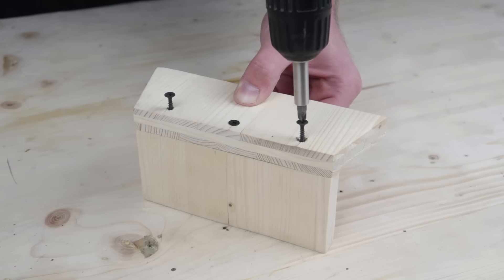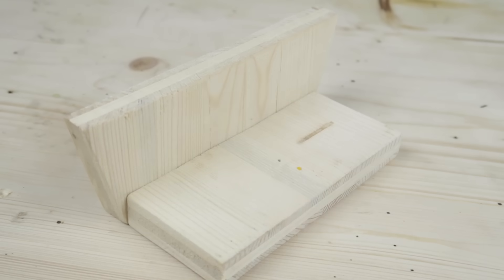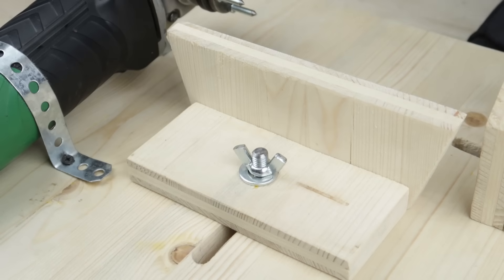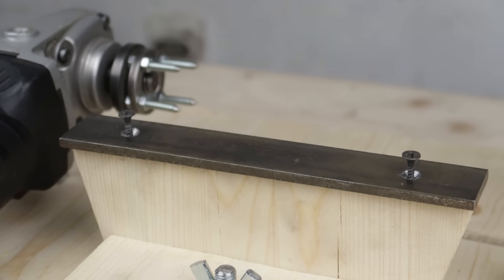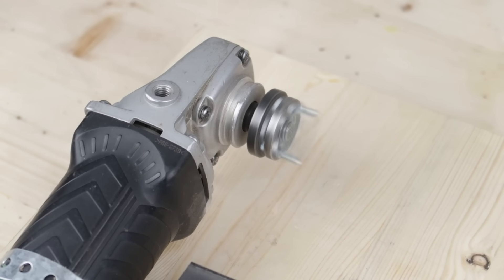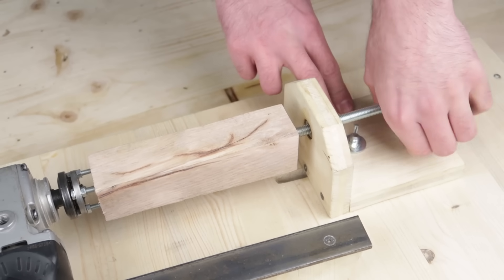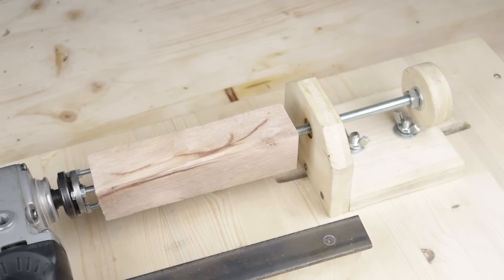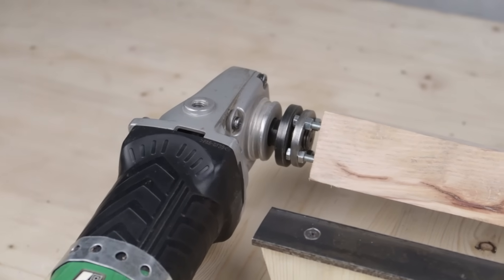This is why NOBODY will tell YOU this ANGLE GRINDER Hack!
I wish I'd known about this angle grinder hack before!